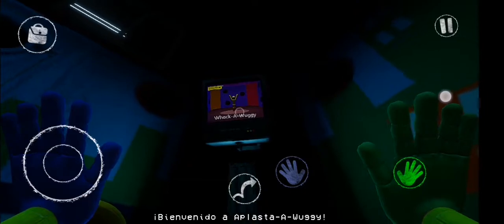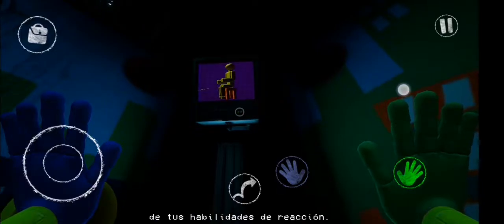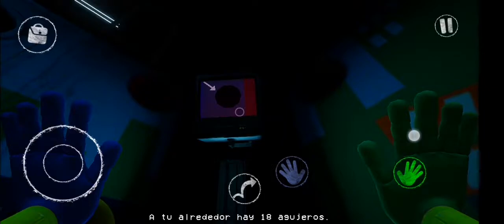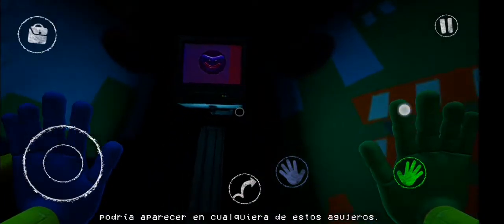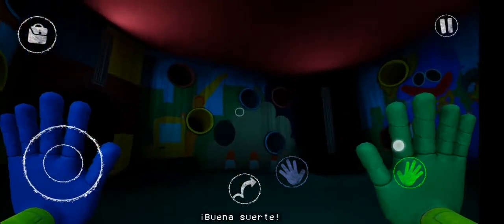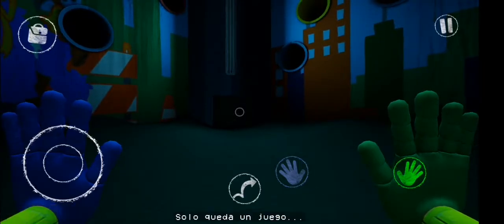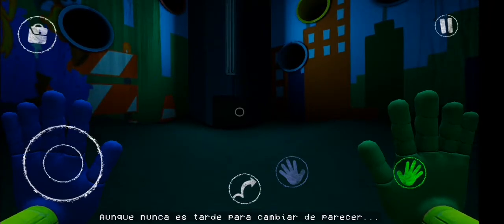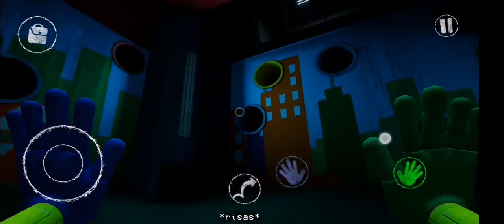poppy playtime chapter 2 segundo juego aplasta-wuggy